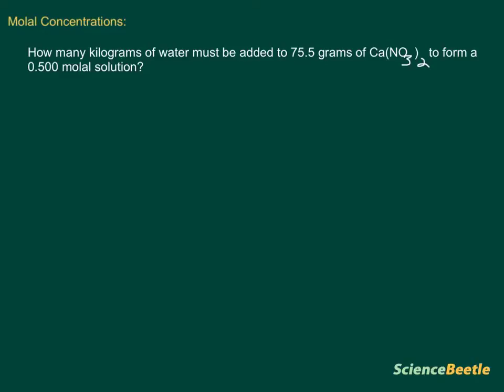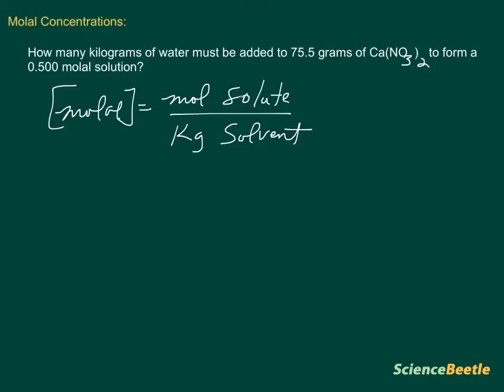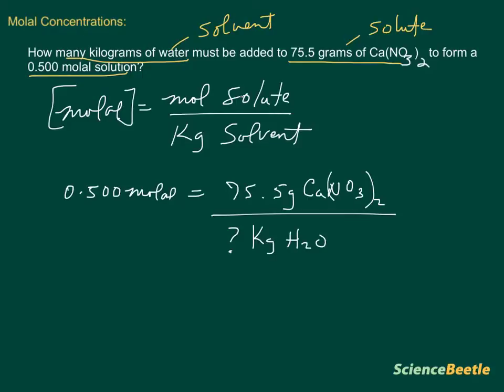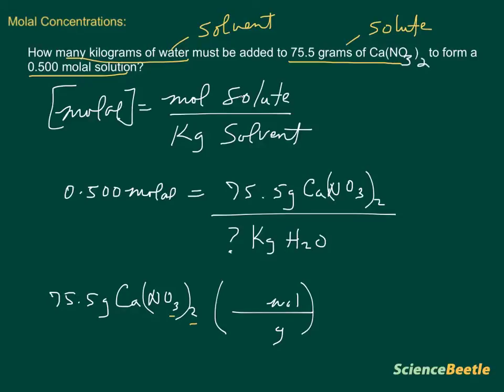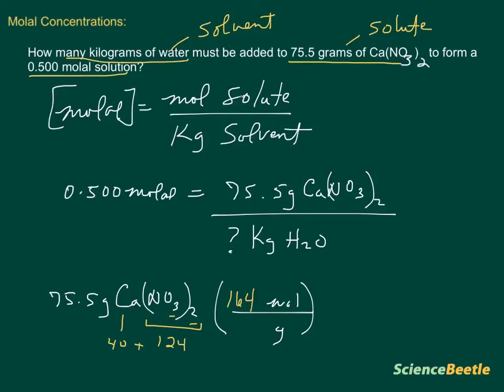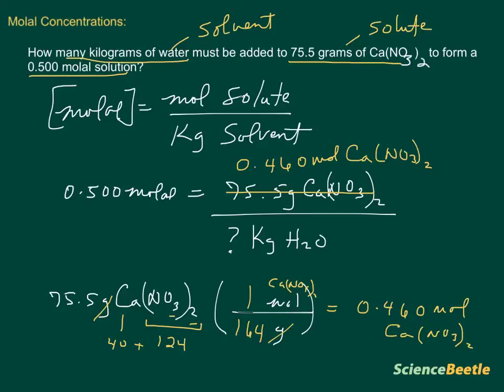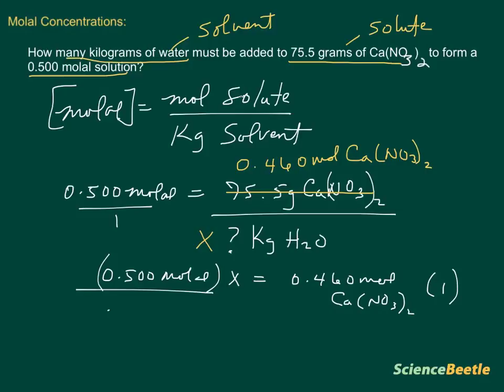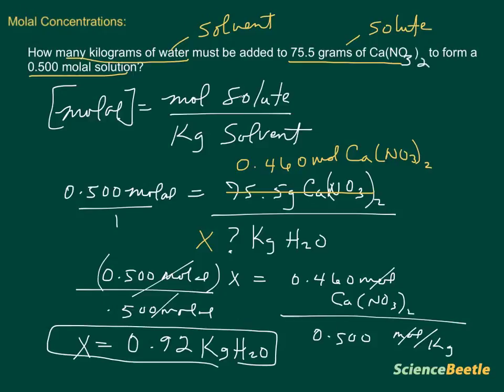Calculating Molal Concentrations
This video lesson explains how to determine the molal (moles per kg) concentration of a solution.